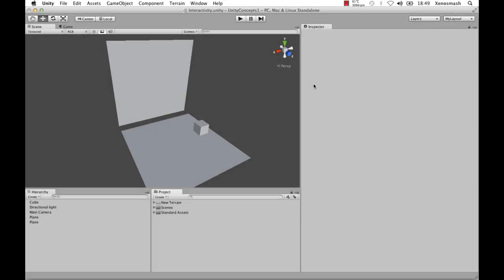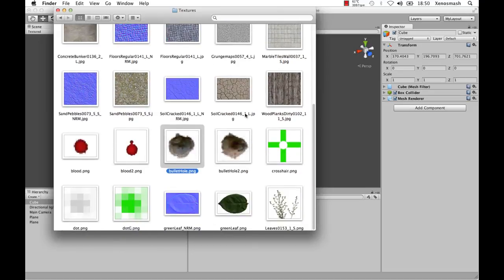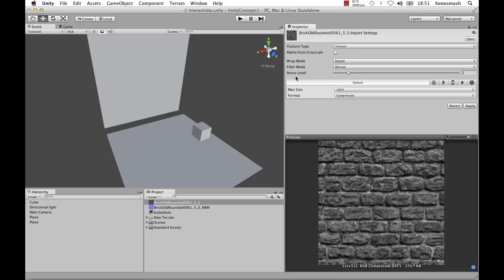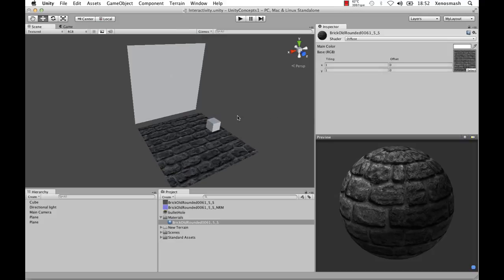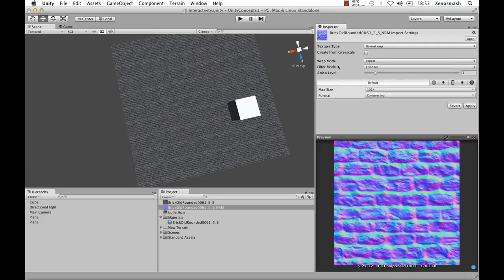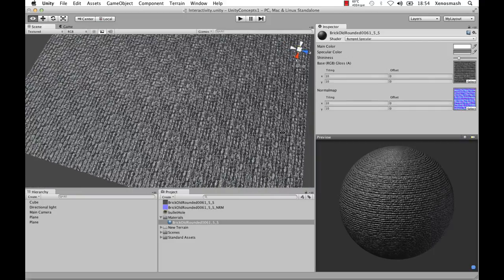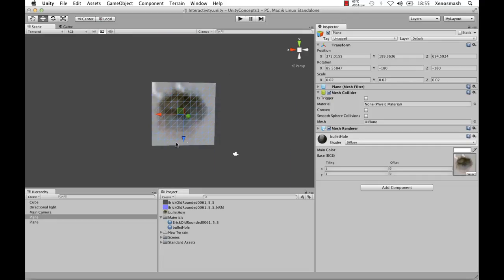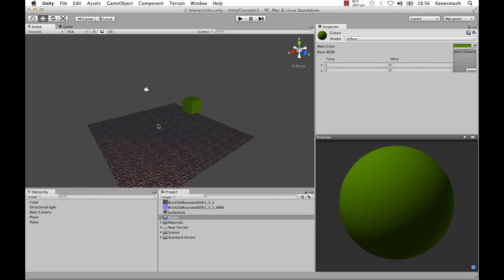4(29) Textures and Materials